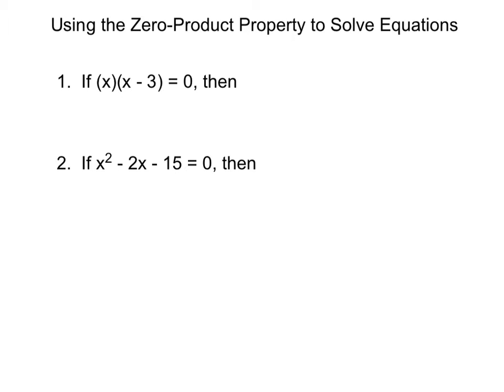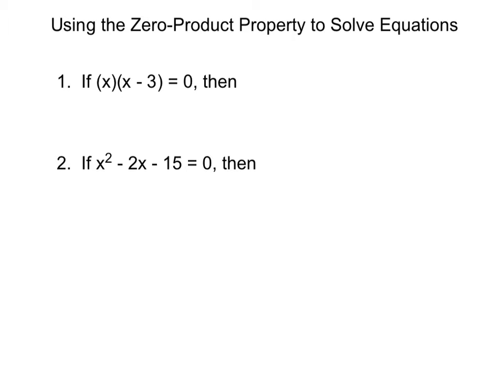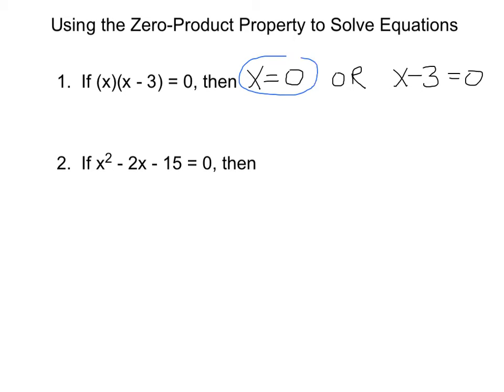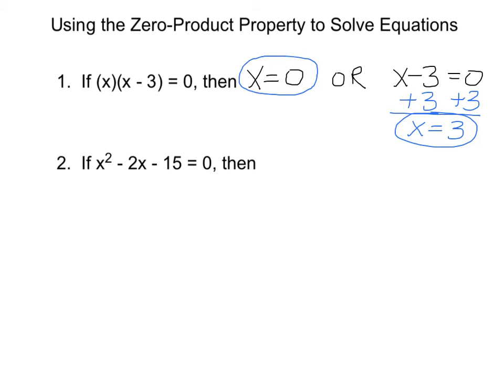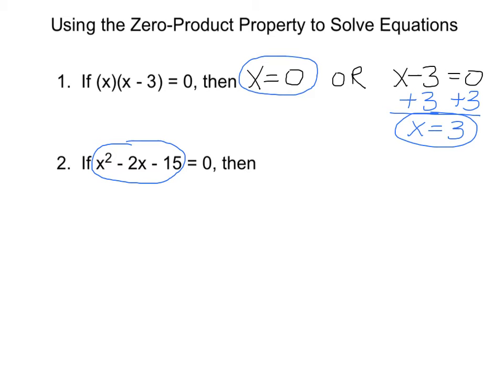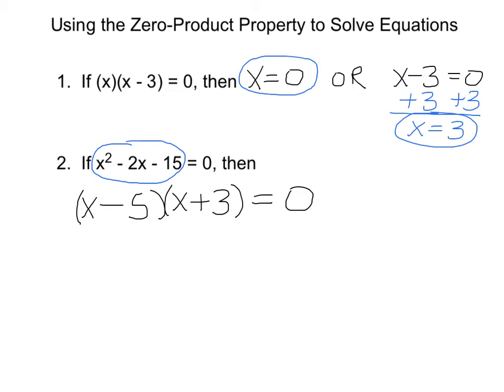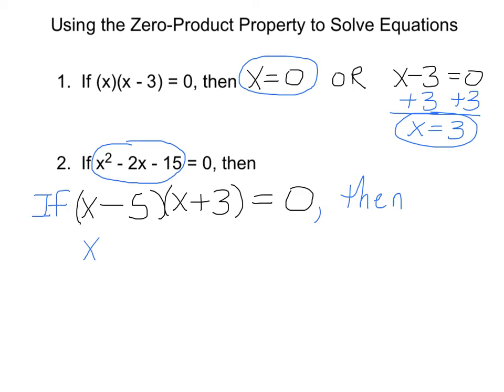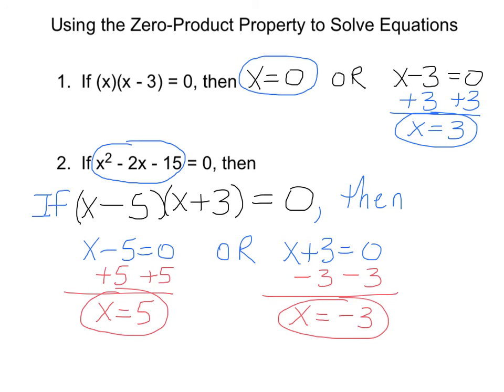Zero Product Property, Day #2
This video shows how to solve two equations using the zero-product property.